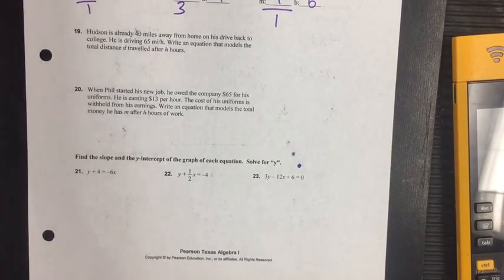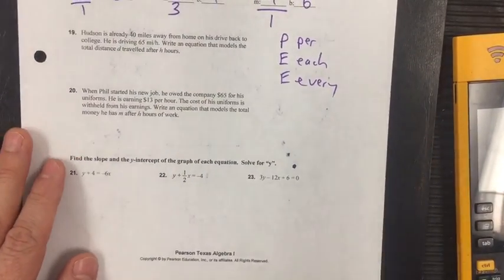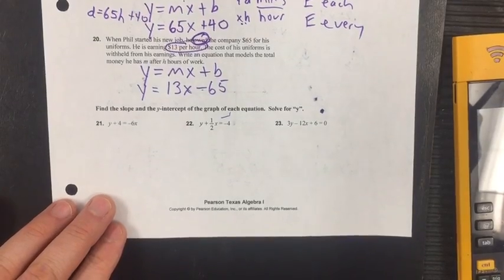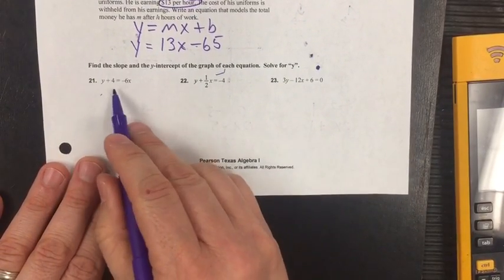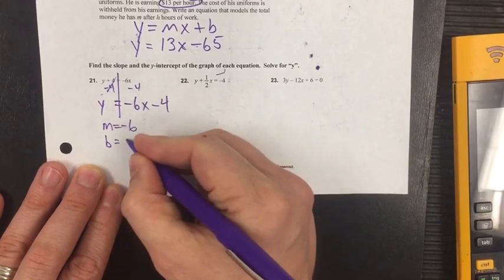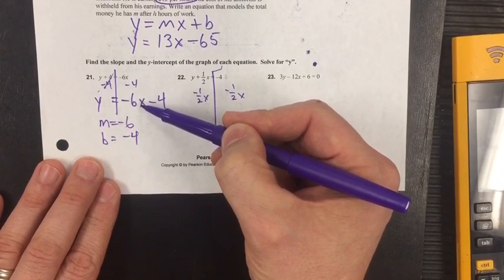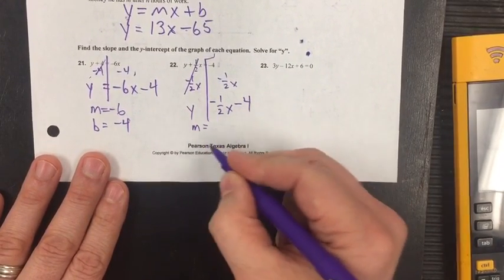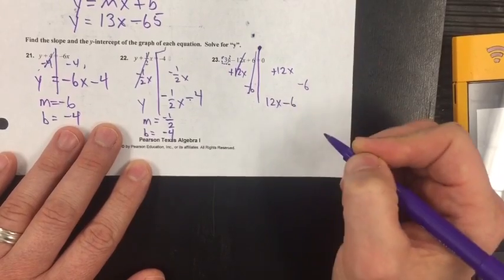Notes: 3-3 Slope-Intercept Form (part 2)